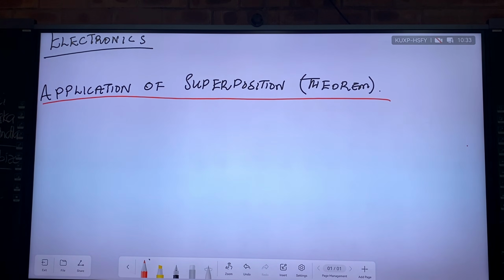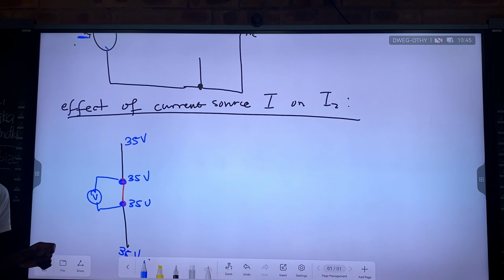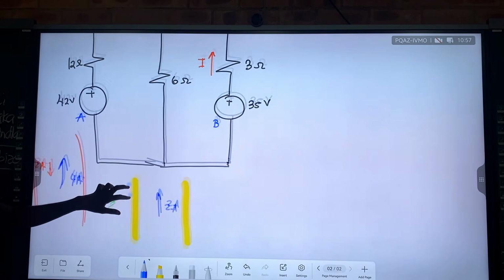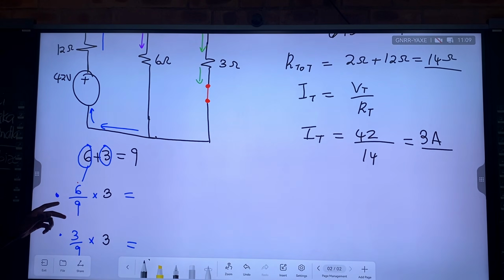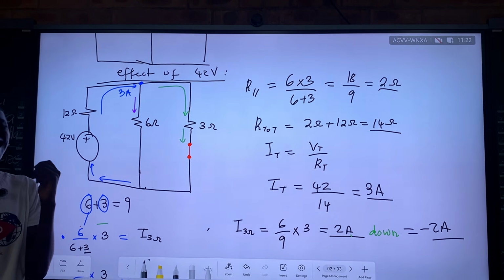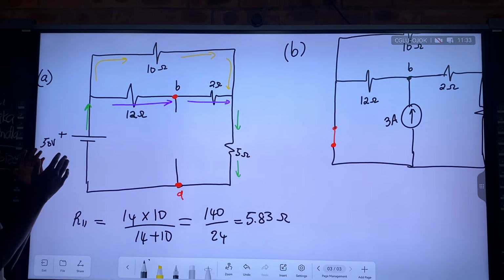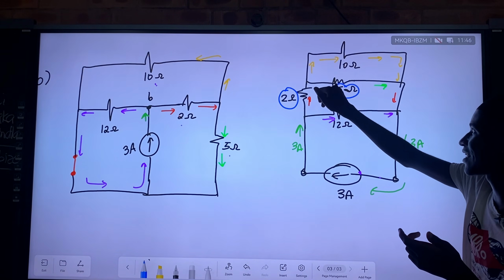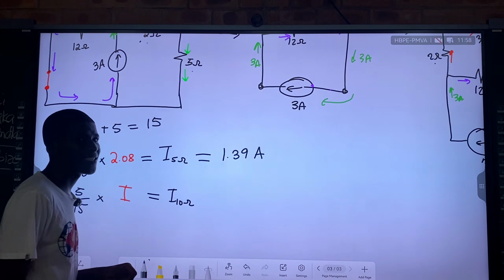Applications of Superposition theorem - Electronics (unizulu)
Hy there in this video we are going to be doing the applications of superposition theorem in electronic circuits where we will overview how to solve problems in a complicated circuit using superposition theorem.